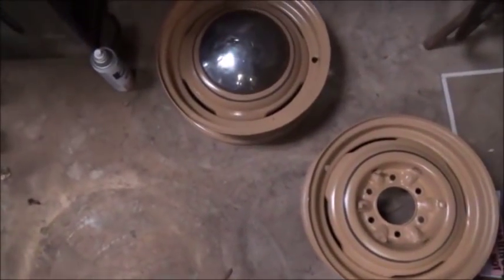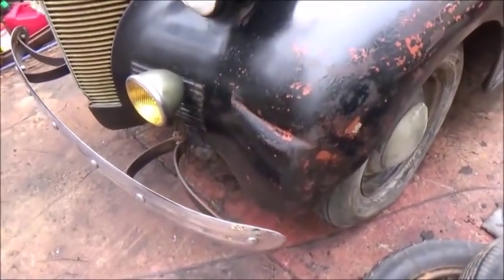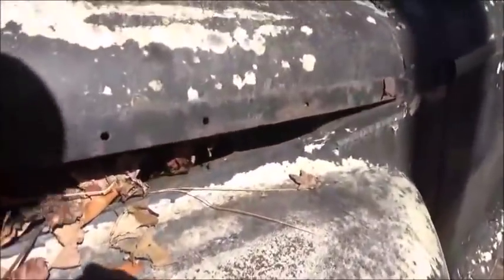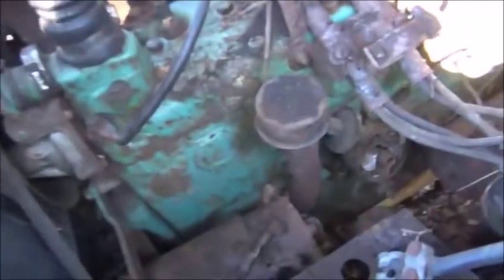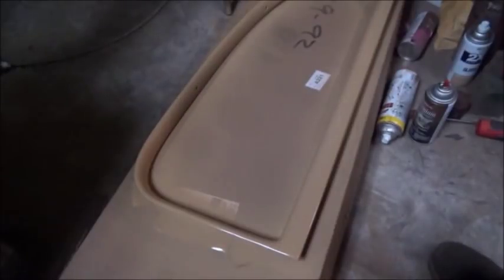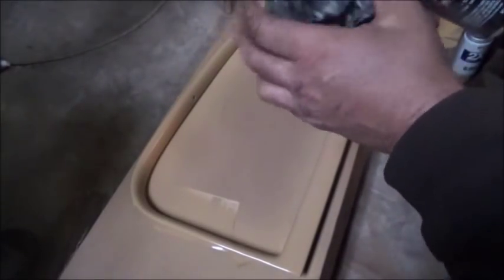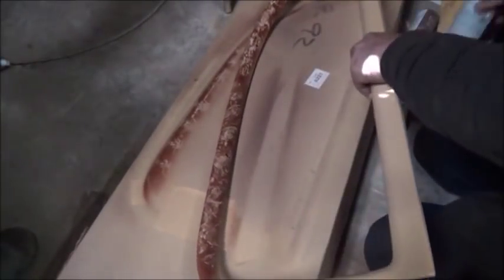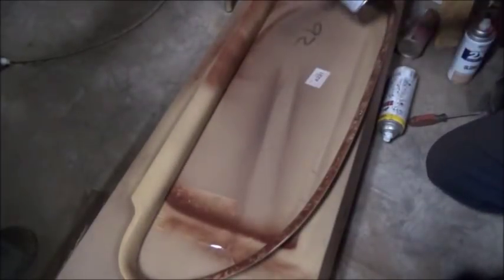1939 CHEVY TIRES 1948 PLYMOUTH & WOOD GRAINING